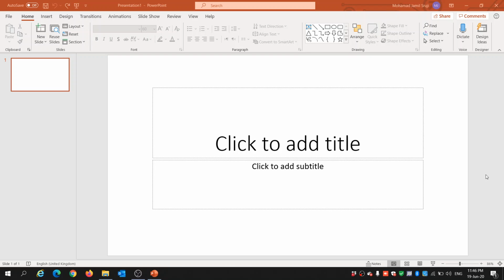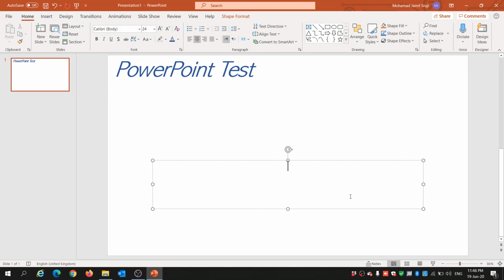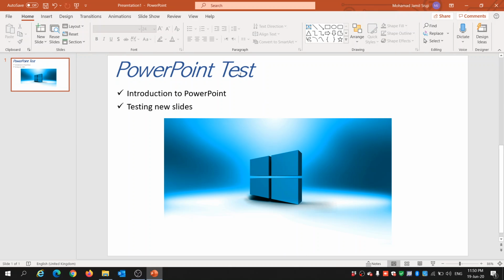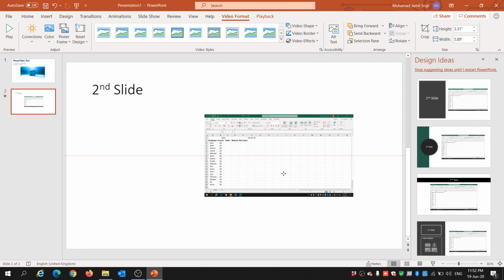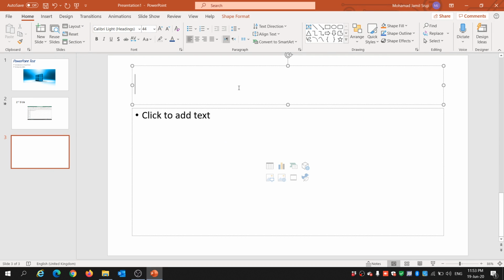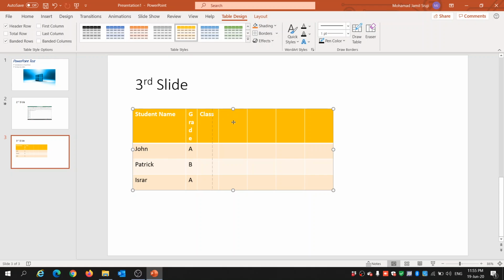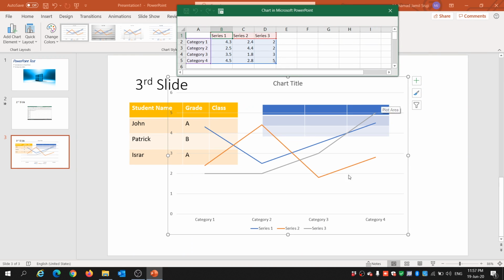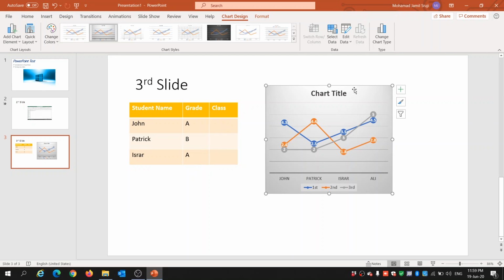Basic Introduction to Microsoft PowerPoint